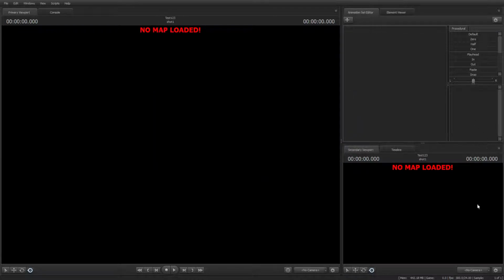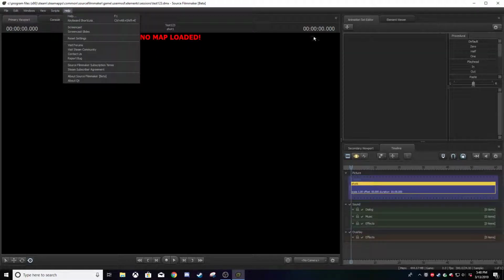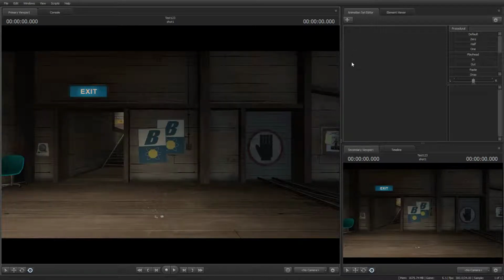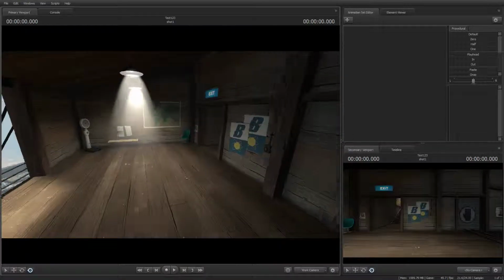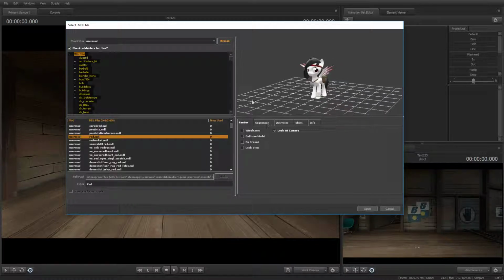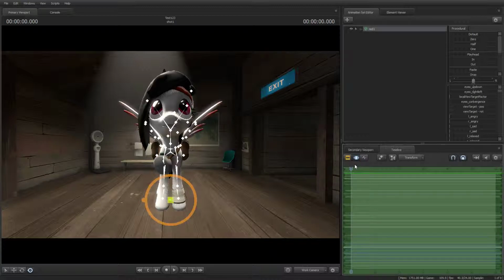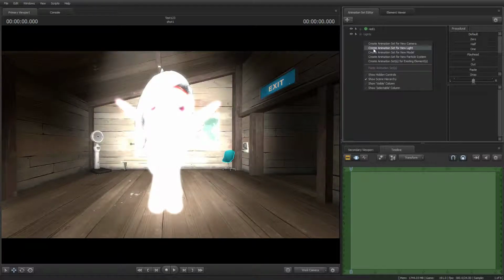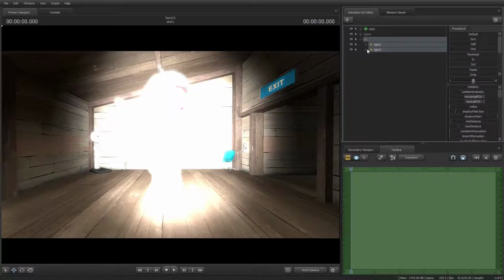Basics of SFM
This tutorial will cover how to use the program, such as customizing your layout, adding models and lights, and using the camera and move tools.